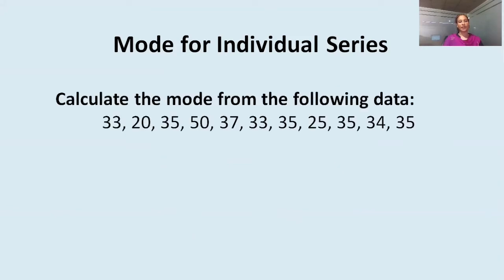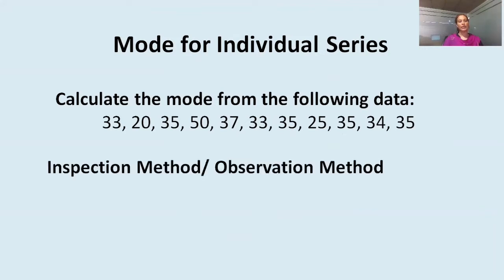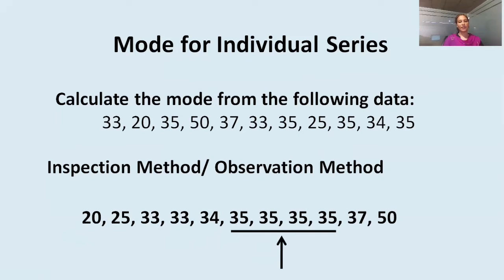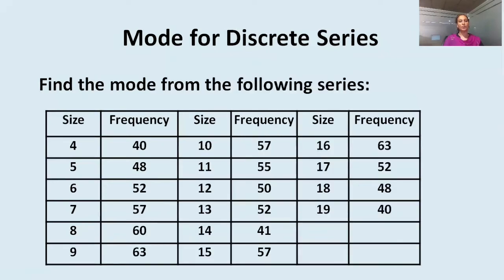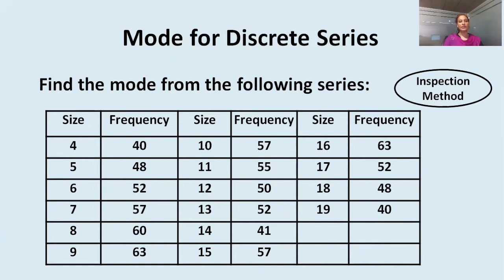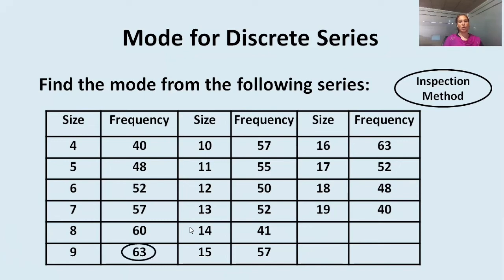Mode Part II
This video describes mode as a one of the measures of central tendency.